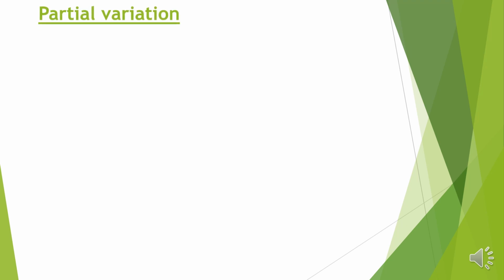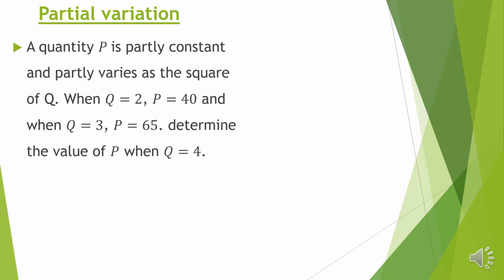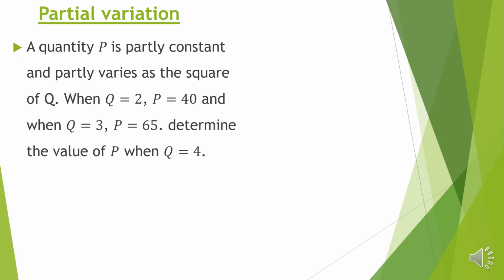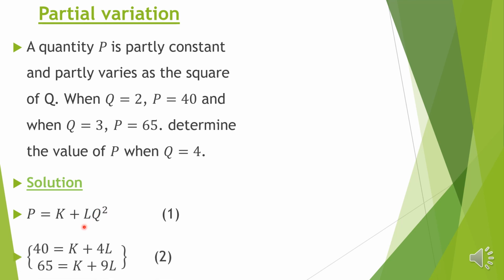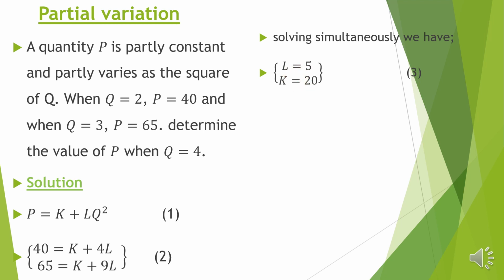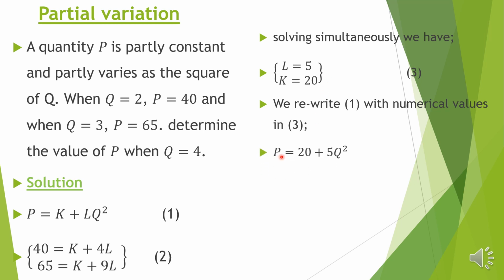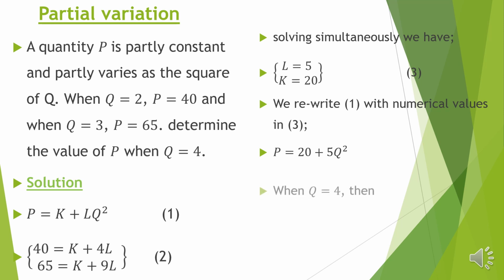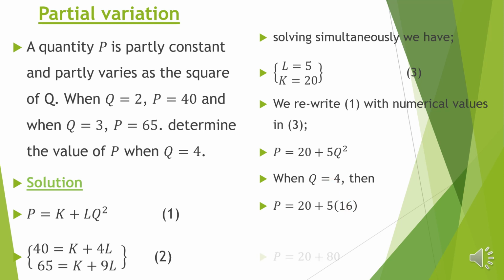How to solve questions on Partial variation||Tr Oigo MSc Online Schooling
A quantity 𝑃 is partly constant and partly varies as the square of Q. When 𝑄=2, 𝑃=40 and when 𝑄=3, 𝑃=65. determine the value of 𝑃 when 𝑄=4.